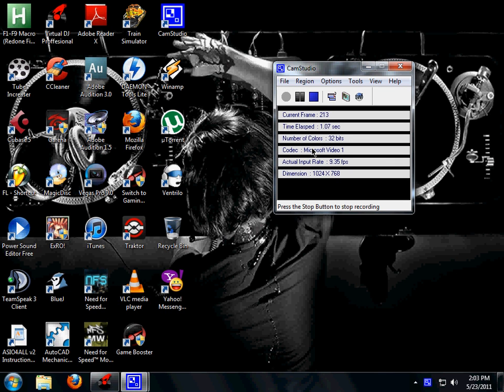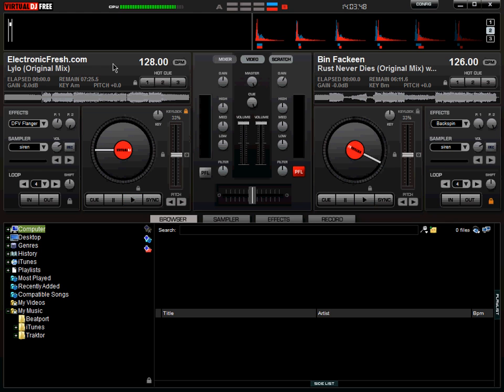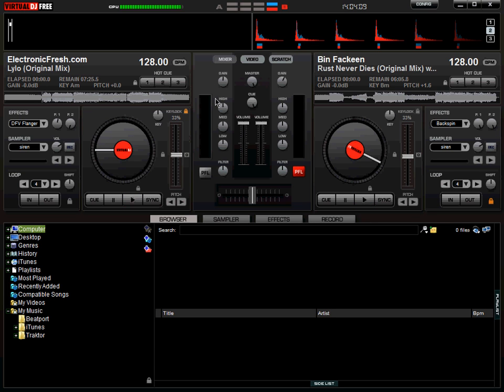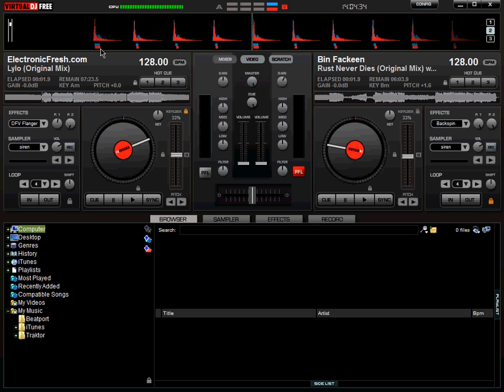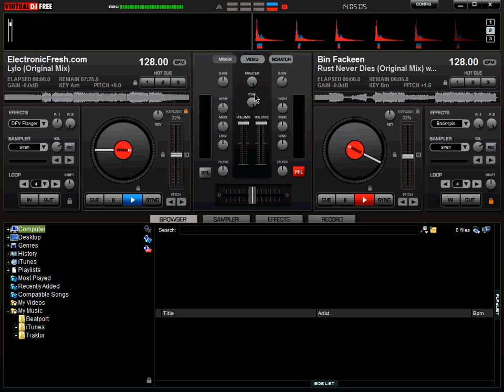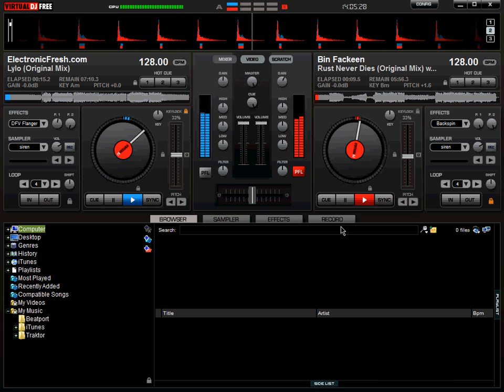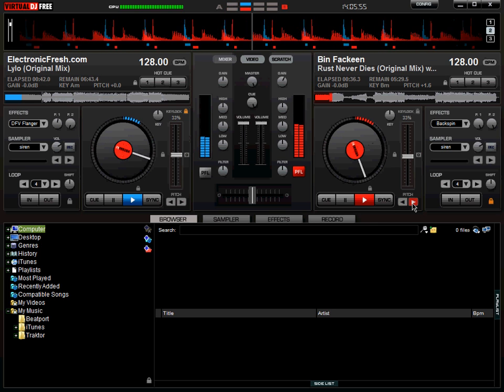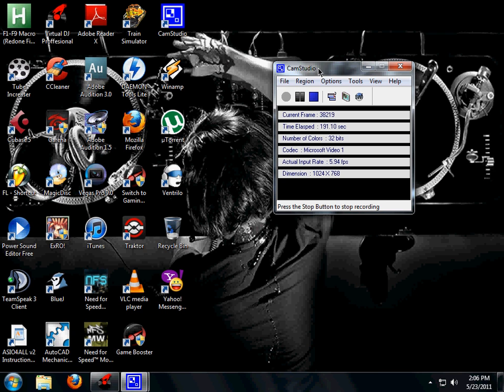Virtual DJ 7 Tutorial - Beat Matching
Thanks for the 50k views

Virtual DJ Tutorial - Beat Matching

This tutorial is all about how to Beat Match